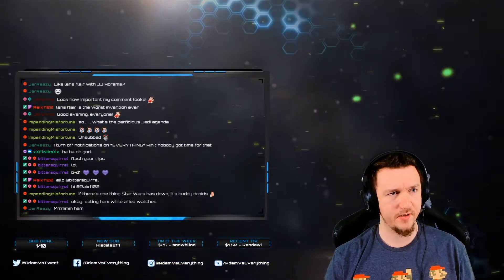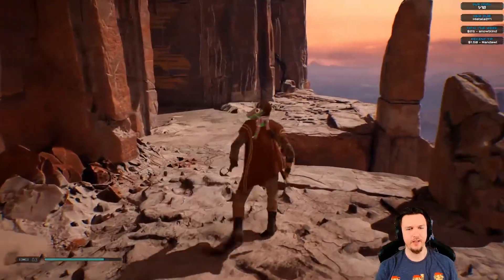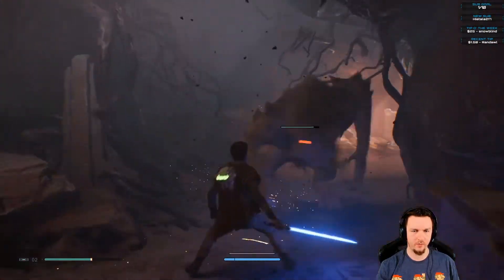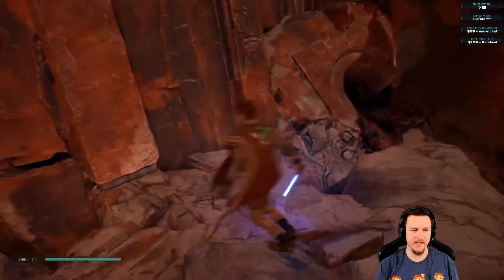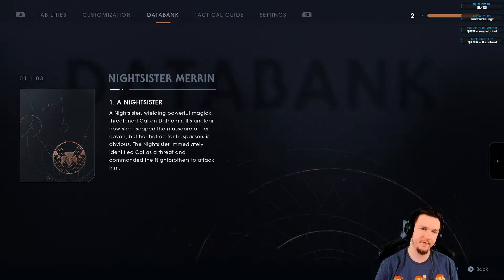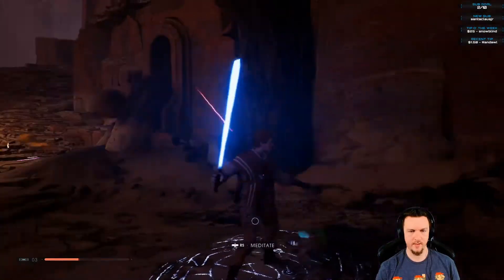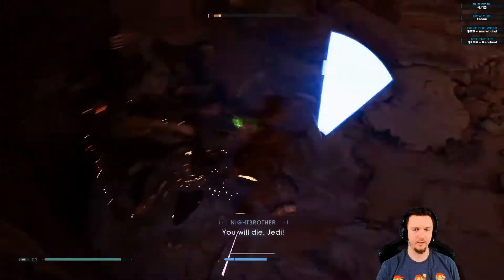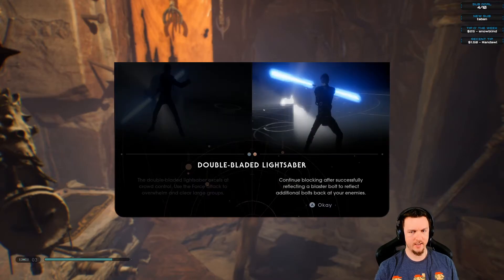Let's Play Star Wars Jedi Fallen Order Gameplay - Full Playthrough Part 13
Adam Vs Everything plays through Star Wars: Jedi Fallen Order for the first time ever, completely blind*!. This is the thirteenth episode of a full let's play playthrough and can be used as a loose walkthrough.  Be sure to check out the entire playlist for Adam's "Let's Play Star Wars Jedi Fallen Order" for the full playthrough!(Click 'SHOW MORE' below.)

We need 1,000 subs to start making some pennies on here. :) Lot's more "let's play" episodes coming, both with chat and without!

Get your copy of Star Wars Jedi Fallen Order while supporting me, my family, charity, and the developers by using this link!

DETAILS
*This playthrough was recorded LIVE on Twitch. As such, I am speaking with chat throughout. Videos without chat will be listed as 'Youtube Exclusive'. I am also playing 'blind' which means I have never seen any part of the game before this playthrough and will not look anything up.

WATCH LIVE
I am LIVE on Twitch Monday through Saturday, from 9pm til 3am+ EST! Come hang out, watch, participate, or quietly lurk! Everyone is welcome.

THE GAME
"A galaxy-spanning adventure awaits in Star Wars Jedi: Fallen Order™, a new third-person action-adventure title from Respawn Entertainment. This narratively driven, single-player game puts you in the role of a Jedi Padawan who narrowly escaped the purge of Order 66 following the events of Episode 3: Revenge of the Sith. On a quest to rebuild the Jedi Order, you must pick up the pieces of your shattered past to complete your training, develop new powerful Force abilities and master the art of the iconic lightsaber - all while staying one step ahead of the Empire and its deadly Inquisitors.

While mastering your abilities, players will engage in cinematically charged lightsaber and Force combat designed to deliver the kind of intense Star Wars lightsaber battles as seen in the films. Players will need to approach enemies strategically, sizing up strengths and weaknesses while cleverly utilizing your Jedi training to overcome your opponents and solve the mysteries that lay in your path.

Star Wars fans will recognize iconic locations, weapons, gear and enemies while also meeting a roster of fresh characters, locations, creatures, droids and adversaries new to Star Wars. As part of this authentic Star Wars story, fans will delve into a galaxy recently seized by the Empire. As a Jedi hero-turned-fugitive, players will need to fight for survival while exploring the mysteries of a long-extinct civilization all in an effort to rebuild the remnants of the Jedi Order as the Empire seeks to erase the Jedi completely."

Get your copy of Star Wars Jedi Fallen Order and start your gameplay now by using this link!

CREDITS
Channel: AdamVsEverything on Twitch
Channel Mods: count_me_out, gruntw0rk, ivaxava, phoenixhinotori, raix1122
Editor: AdamVsEverything
Game: Star Wars Jedi Fallen Order
Developer: Respawn Entertainment